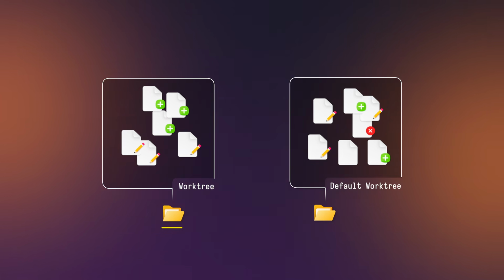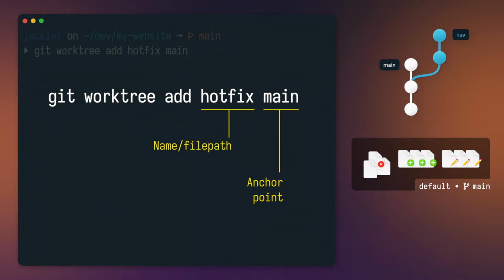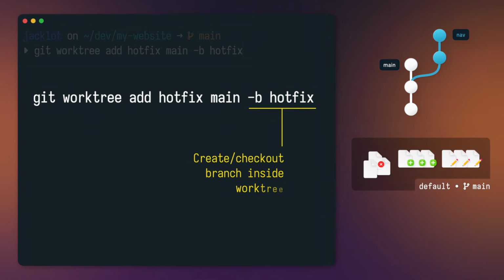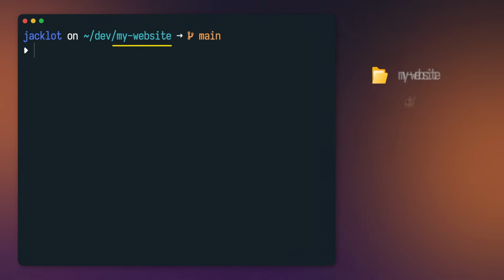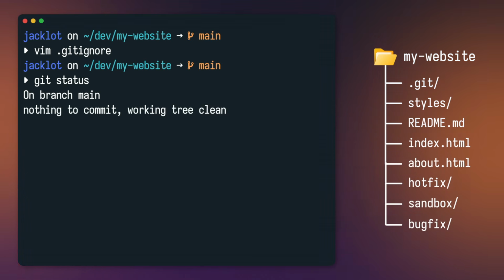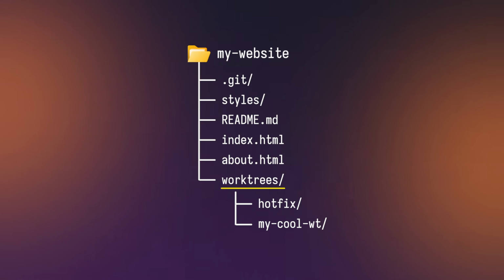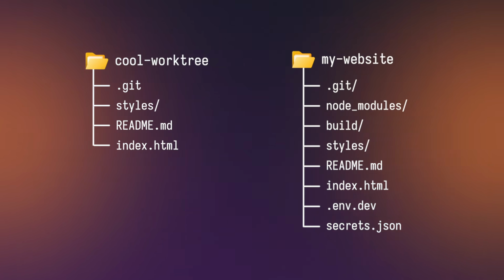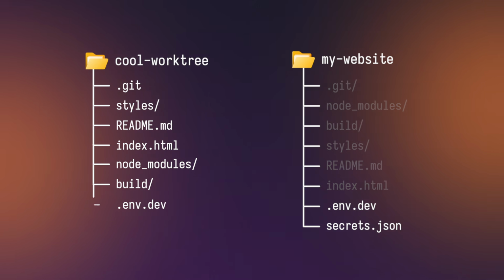Git worktrees aren't the problem, it's your setup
Worktrees are conceptually simple, but a handful of small details get overlooked — and they can make a surprisingly big difference between worktrees feeling fiddly, or frictionless. This video covers three that matter most: creating them properly, where to put them on disk, and handling ignored files.

I built LearnGit.io to be a more complete curriculum focusing on how Git actually works, rather than memorizing commands. No pressure, just wanted to get the word out. It's also free for students.

⏱️ Chapters
0:00 Intro - worktree basics
0:44 Creating worktrees properly
2:03 Worktree creation shorthand
2:23 Where to put worktrees on disk
4:30 Handling ignored files
5:42 Recap

Commands
"fatal: 'main' is already used by worktree at..."
git worktree add [path] [branch] -b [new-branch]